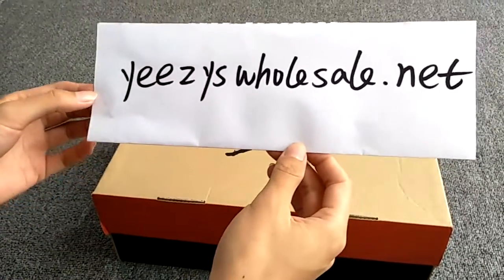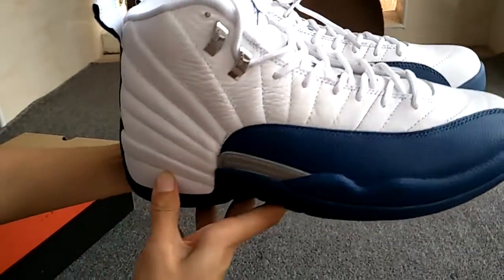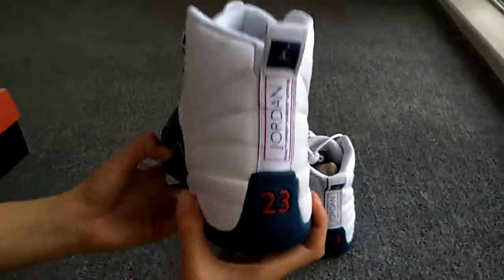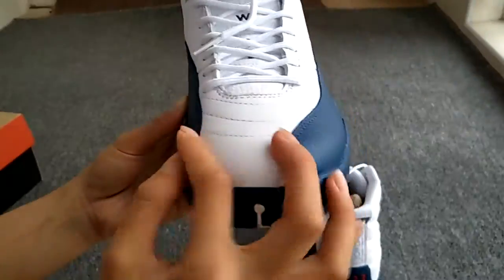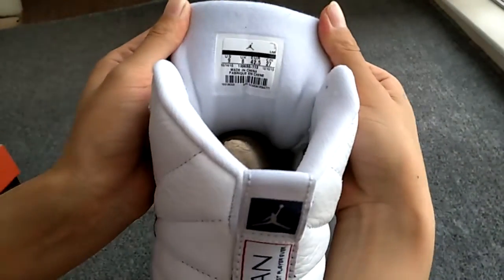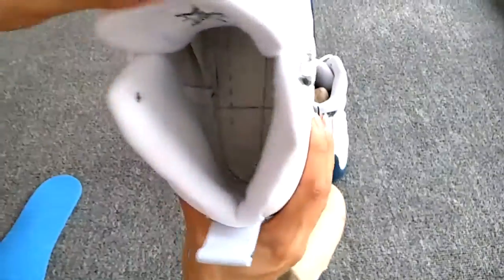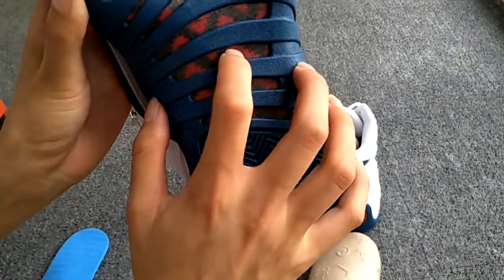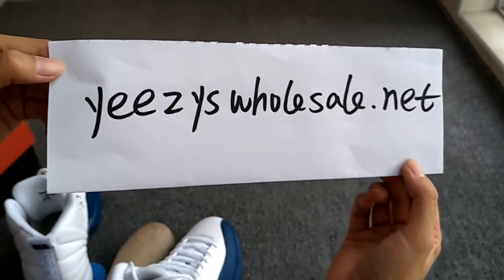Authentic Air Jordan 12 French Blue from Yeezyswholesale.net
kik: yeezyswholesalenet
Skype: yeezyswholesalenet